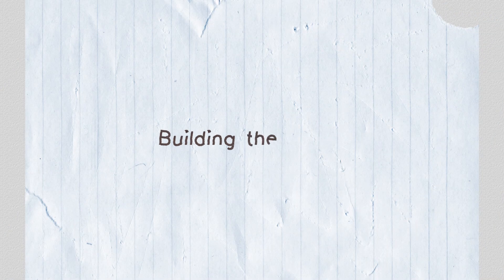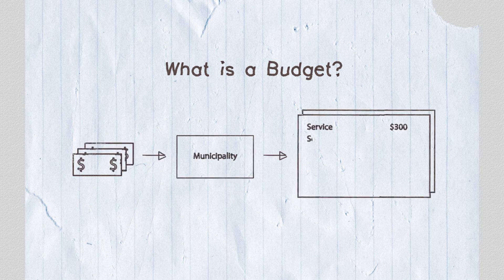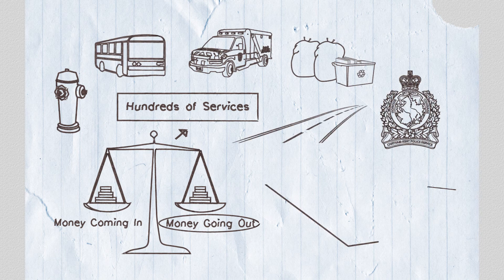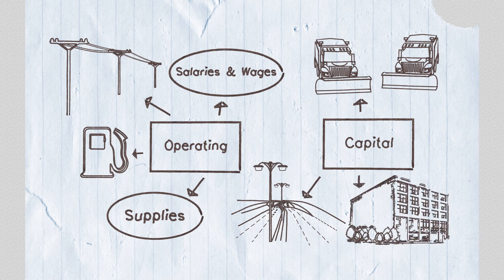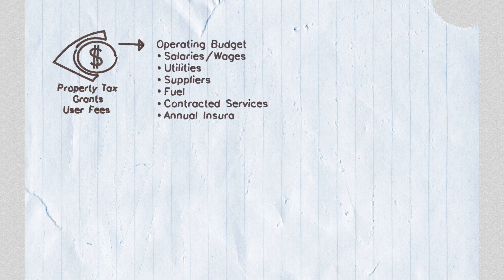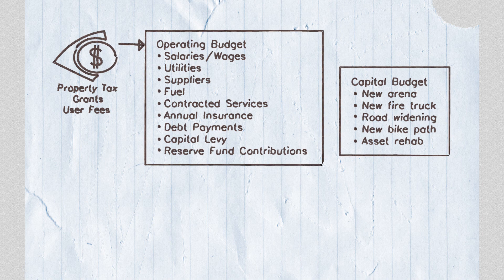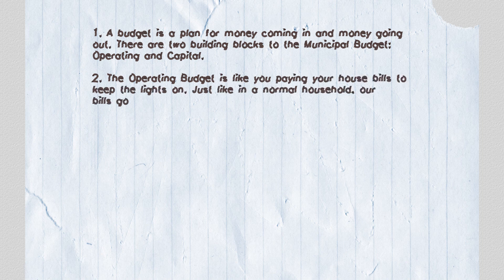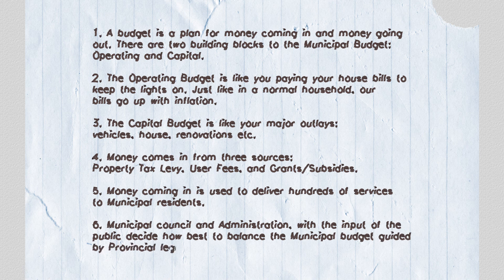How Your Municipal Budget Works